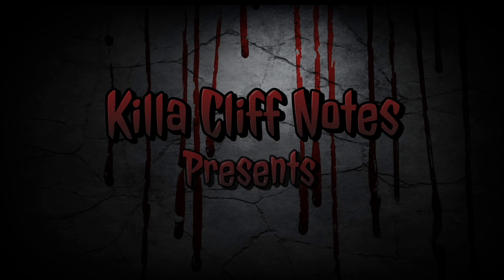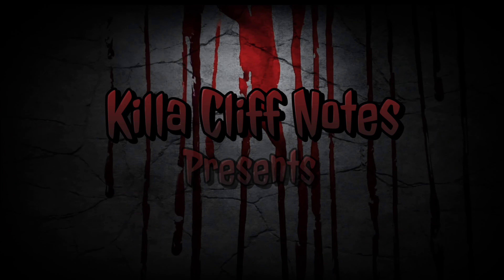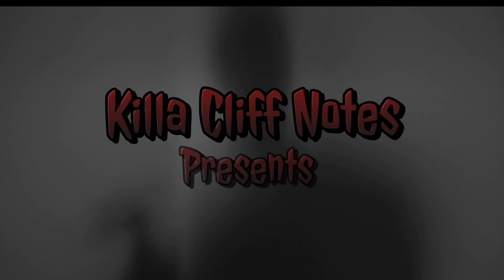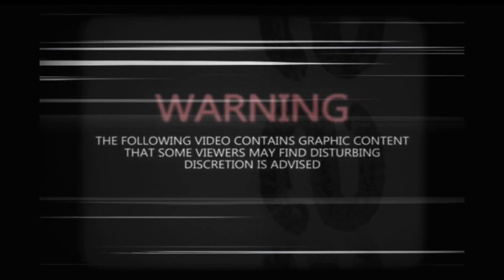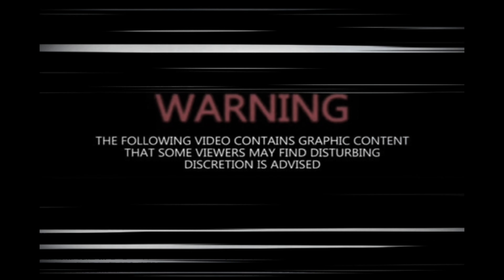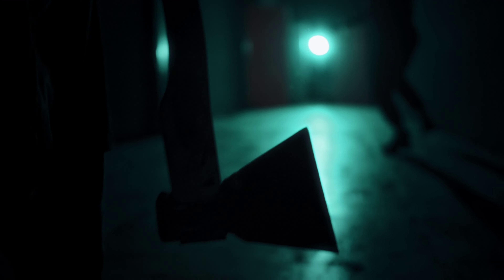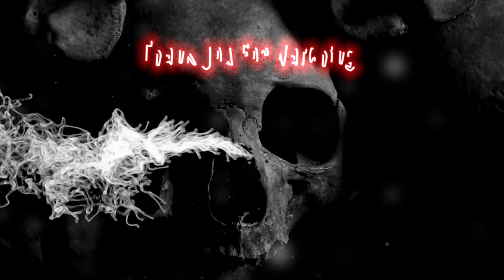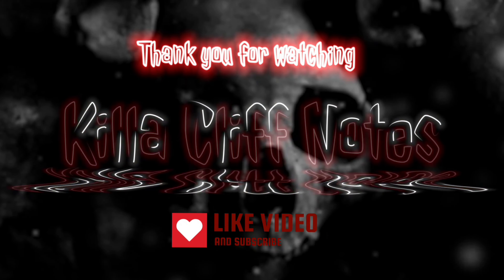Killa Cliff Notes: Short Because Your Time is Important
Welcome to Killa Cliff Notes, your ultimate destination for true crime stories that delve into the darkest corners of human nature. From infamous serial killers and unsolved mysteries to chilling cold cases and gripping court trials, we bring you detailed investigations, expert analysis, and interviews with key figures.